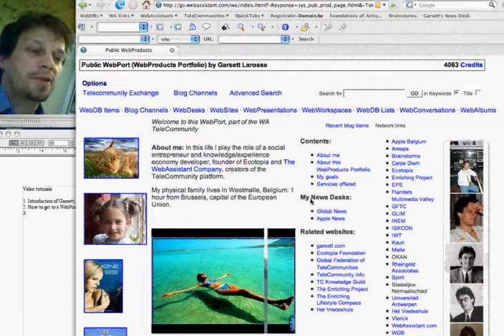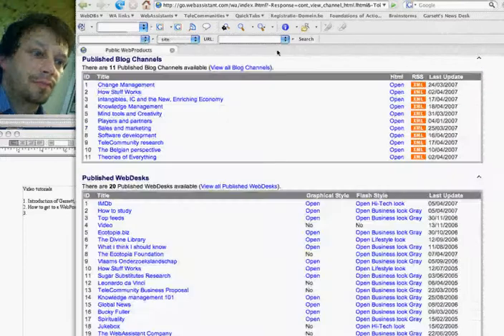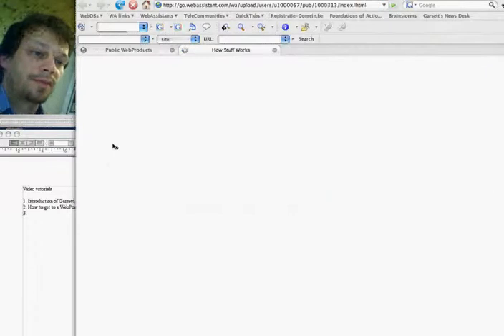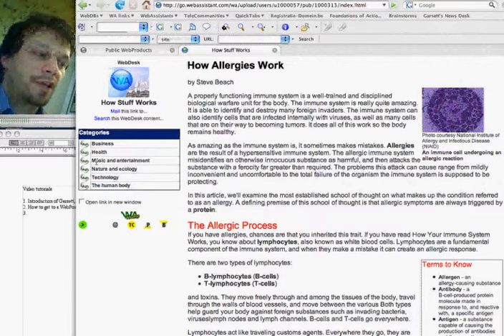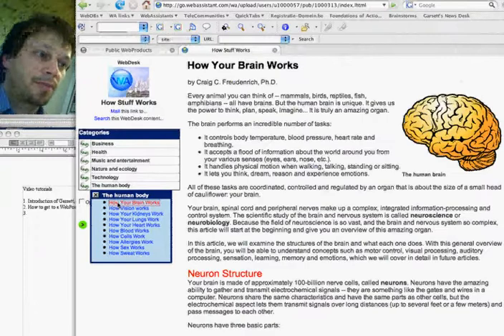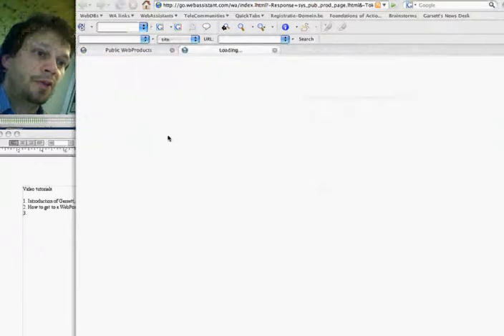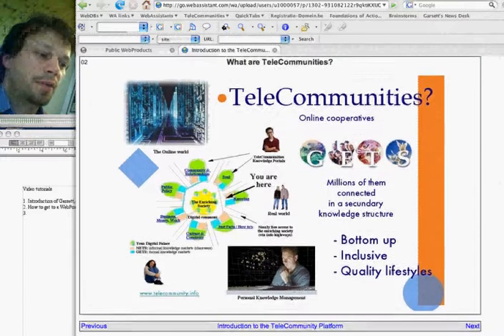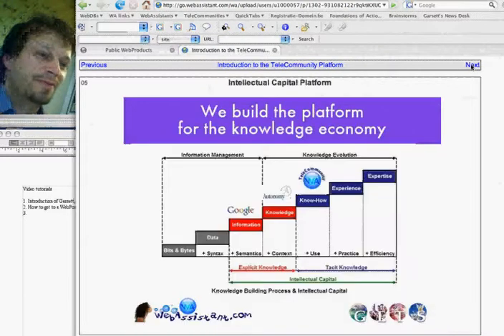3. WebProducts - Part 1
Presentation of some of the WebProducts: blog channels, WebDesks, WebSites, WebPresentations,...